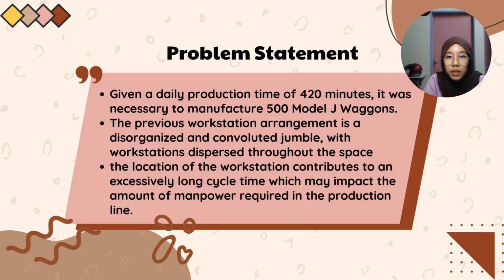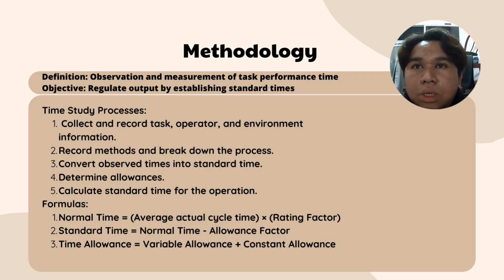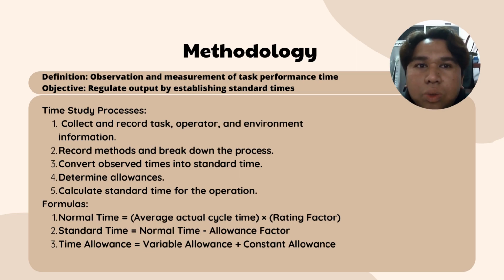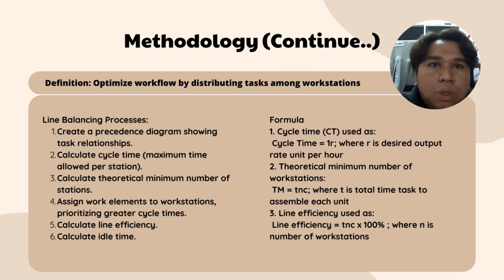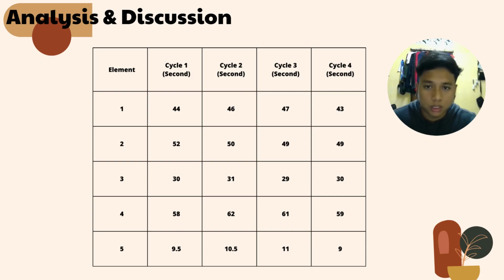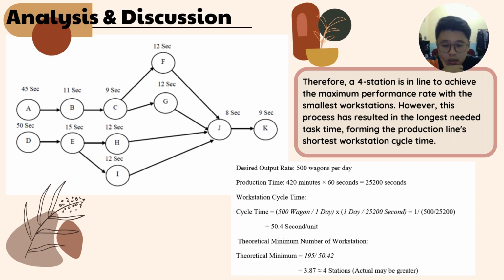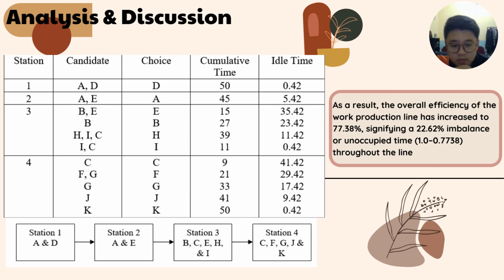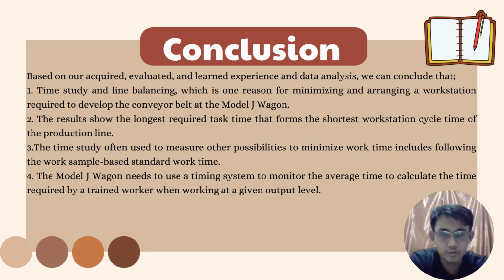Industrial Engineering Group 5 Presentation, University Tun Hussein Onn Malaysia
Topic: Increasing Line Efficiency by using Time Study and Line Balancing